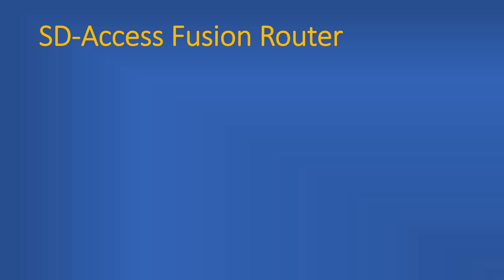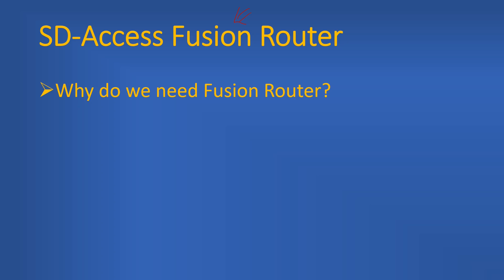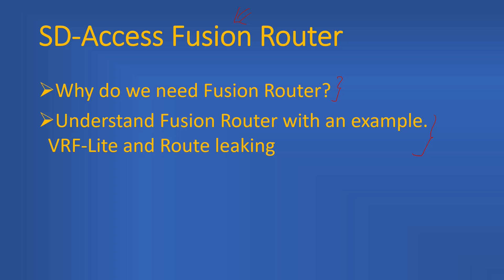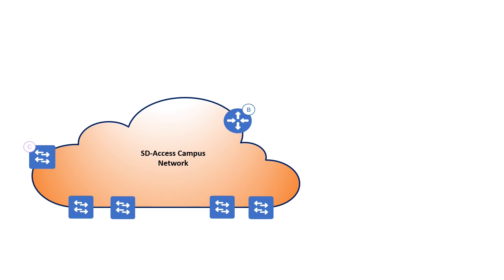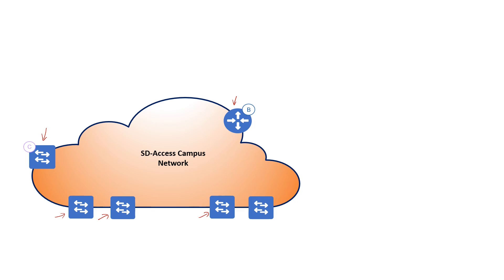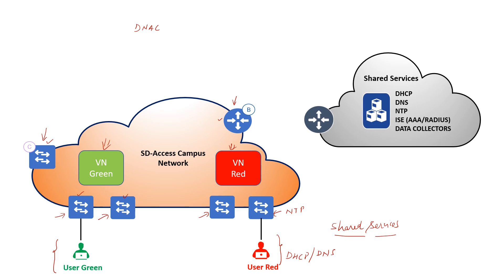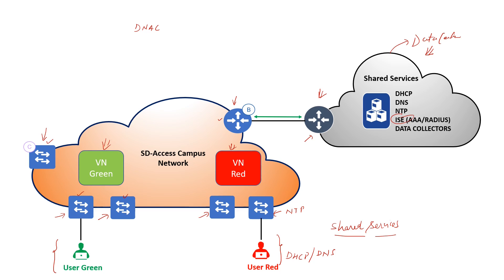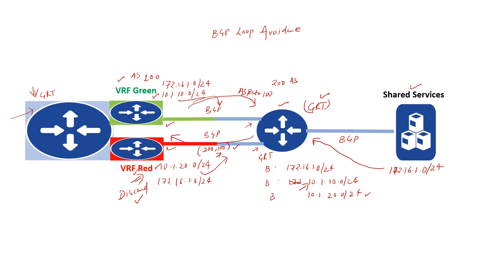SD Access Fusion Router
This video is the 12th and last video of my SD-Access Series. It covers the concept of Fusion Router in SD-Access. We will discuss about why do we need various border routers in SD-Access through various examples. It is recommended to watch SD-Access Virtual Networks aka VRF video of this series before watching this video. Please do write in comment section if anything doesn't make sense to you.
My name is Vishnu Dutt and I work as a Solutions Architect in Cisco.

1. SD-WAN
2. SD-Access
3. Network Security
4. OSPF-BGP-MPLS from Scratch to Design
5. Routing Fundamentals
6. Network Interview Preparation Series.